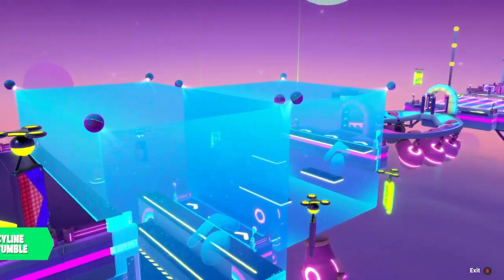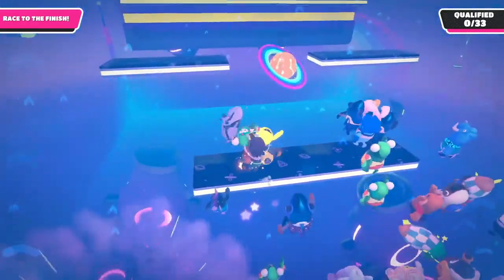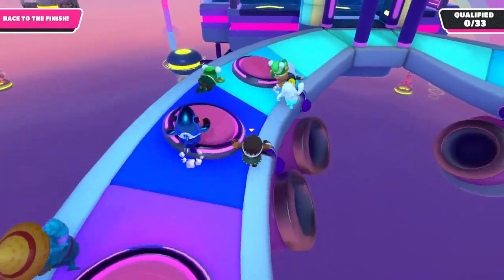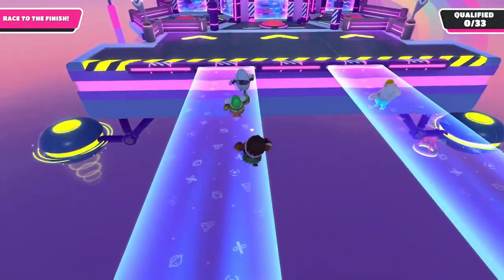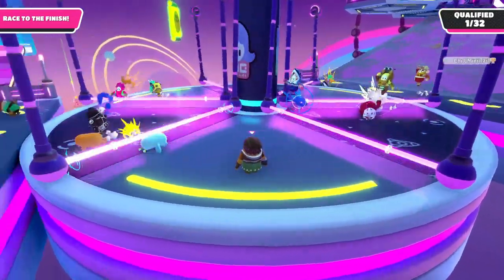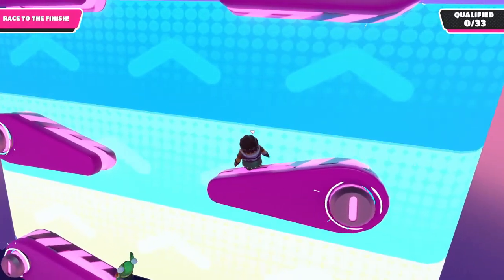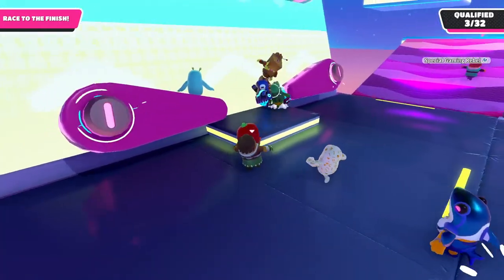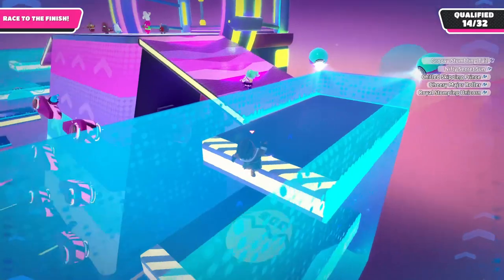HOW TO WIN IN FALL GUYS: Skyline Stumble [COMPLETE PLAYTHROUGH GUIDE]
Sorry for being so absent the past month. School has been dragging me down, but hopefully I can upload semi-regularly again soon. Enjoy this guide that has been on it's way for more than a month!